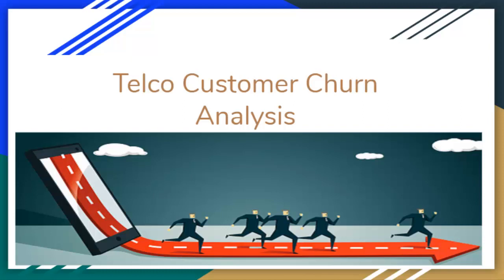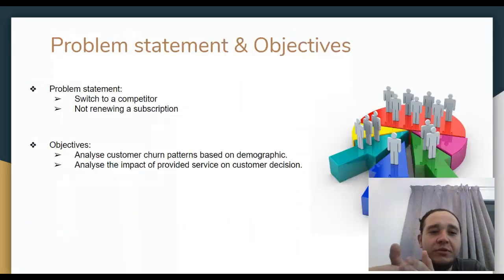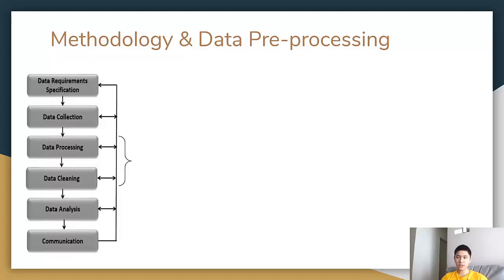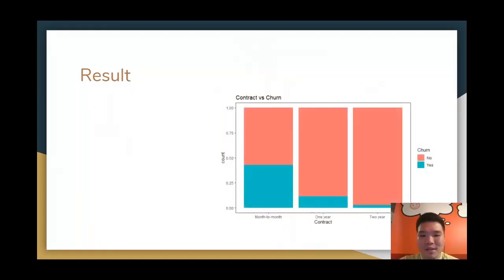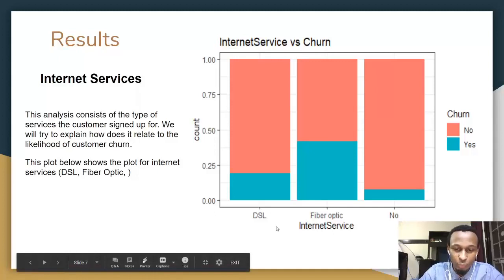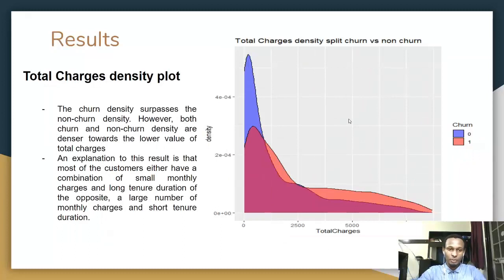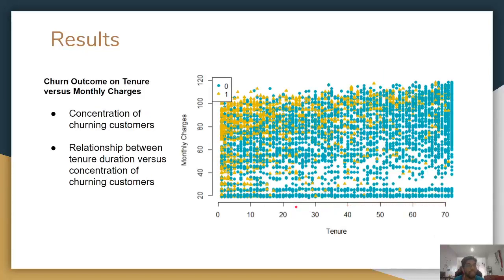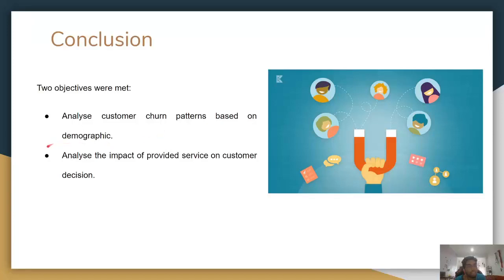Churn Analysis Project